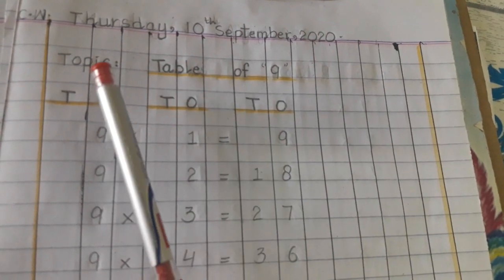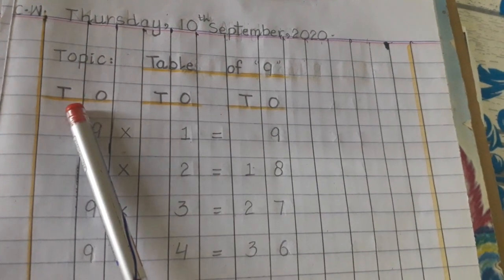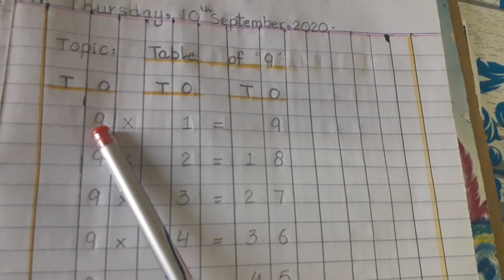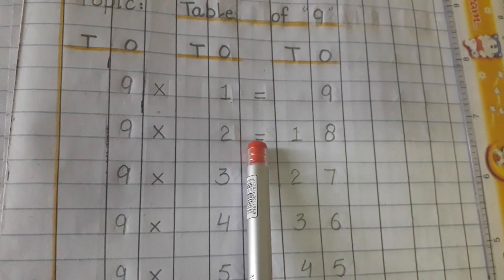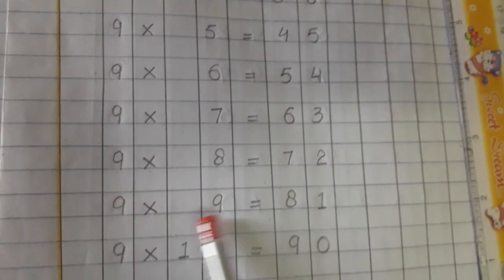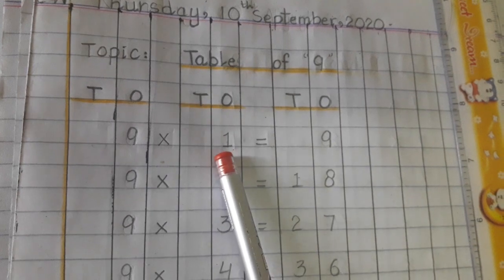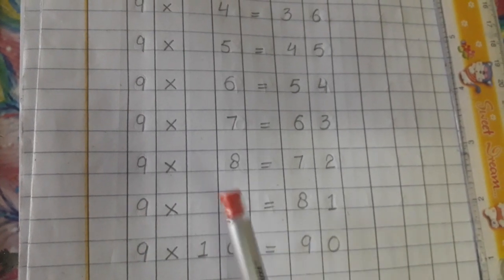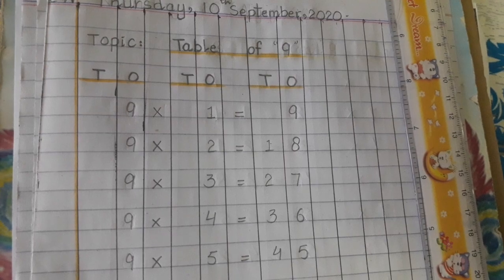10 September 2020(2)